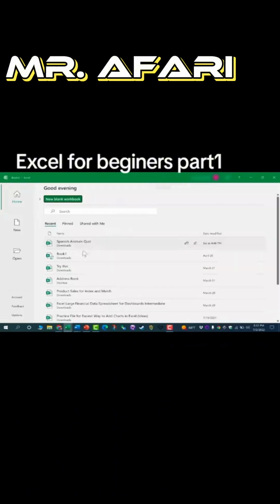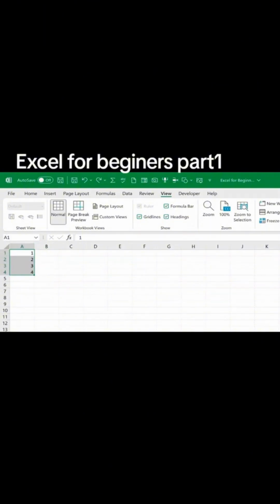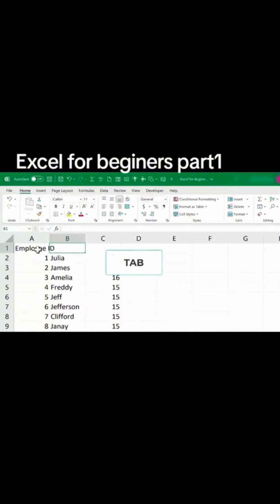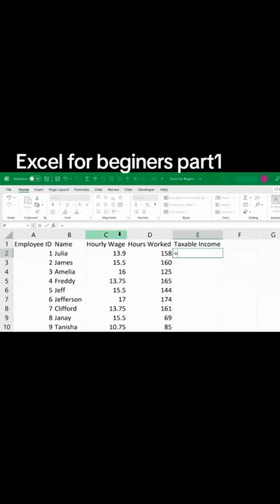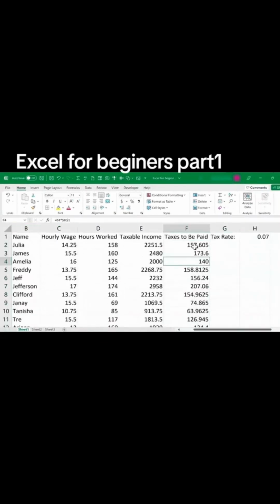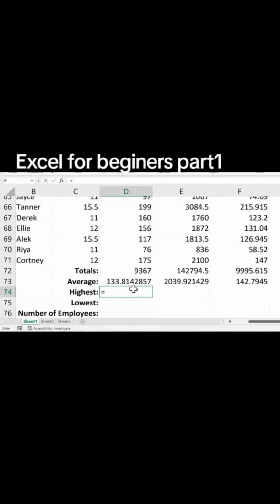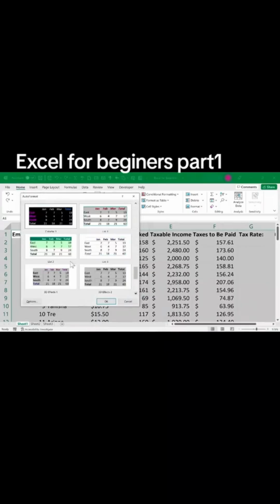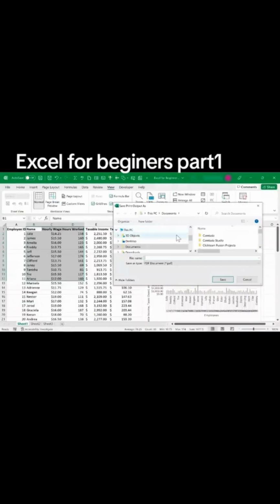Excel Tutorials for Beginners